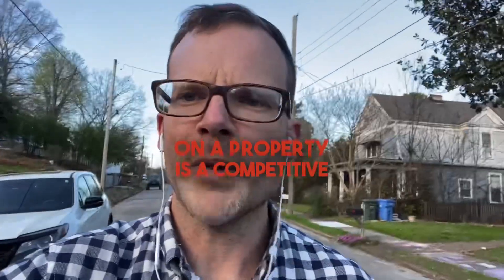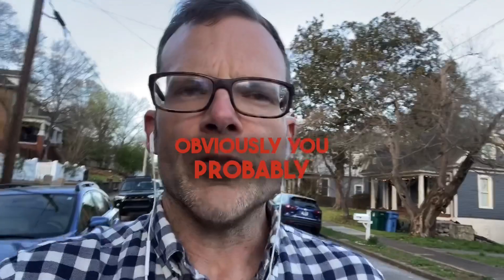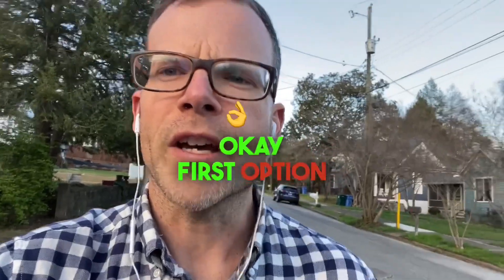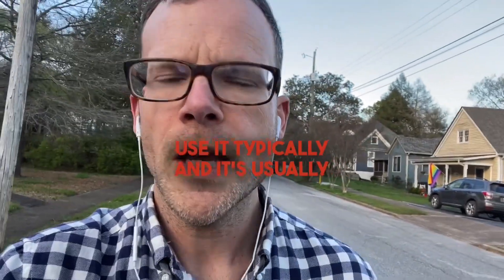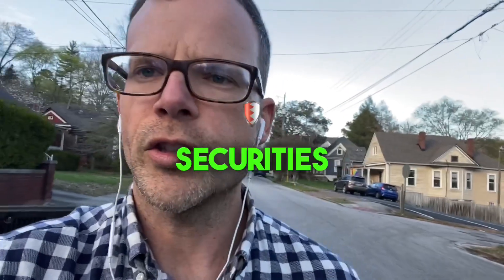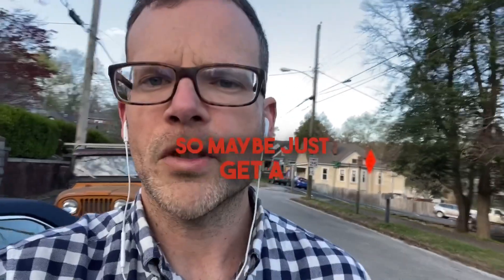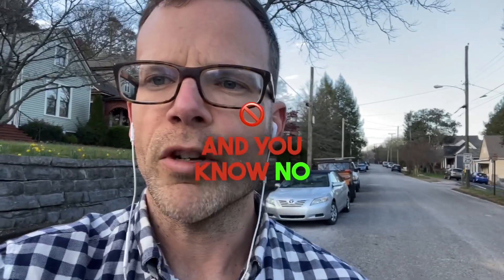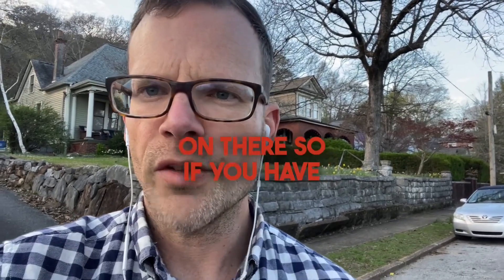HOW TO BUY REAL ESTATE IN ALL CASH - EVEN IF YOU DON'T HAVE IT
A lot of great tips here on being able to make all cash offers

Do you want to be financially self-sufficient? Are you looking for someone to assist you with increasing your passive income? Then don't look any further because I've got you covered!

This channel will teach you more about personal financial management and how it relates to investing. My content covers topics such as how the housing market affects stock market investments, what "mutual funds" are, why they're an essential part of any investment strategy, and how to invest in them. I will also talk about building a rental property, real estate investing, property management, crypto investing and how knowing about these topics can help you achieve financial independence!

Jimmy